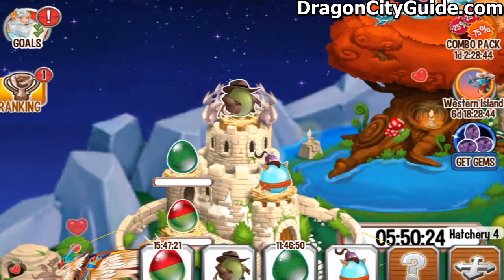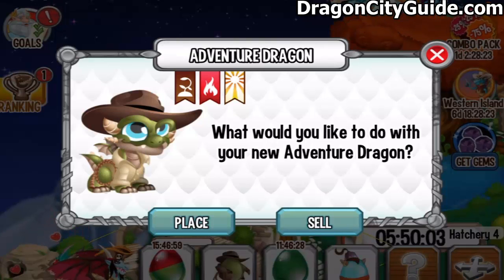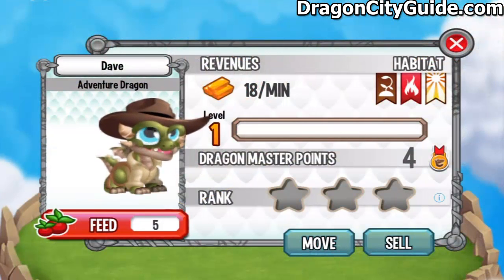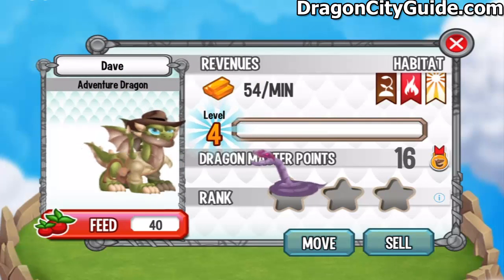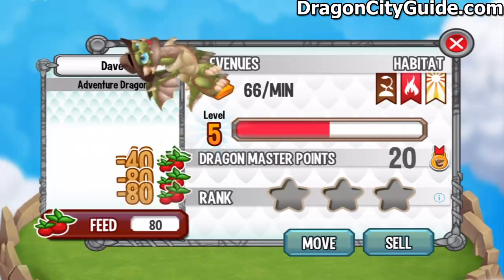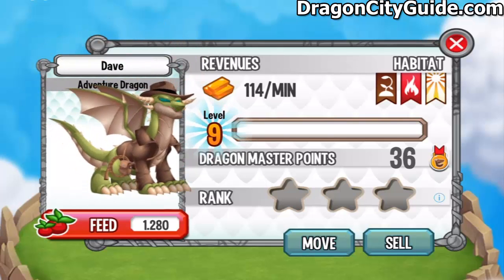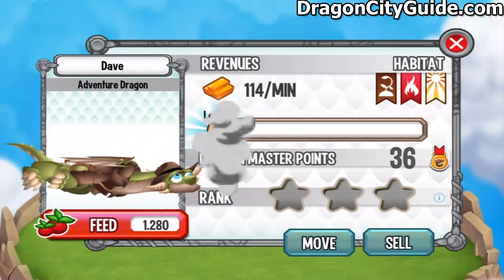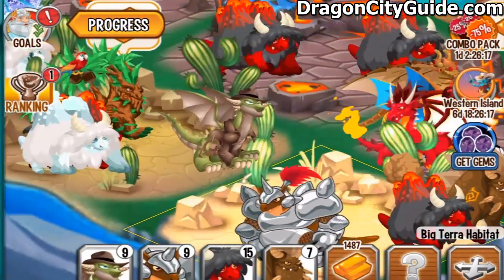ADVENTURE DRAGON Review in Dragon City Level Up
This is probably one of the most adventurous dragons in Dragon City! He is always hunting ancient treasures, solving mysteries and breaking curses. You'll never get bored of him!

How to Breed Adventure?
Adventure is not Currently Breedable.